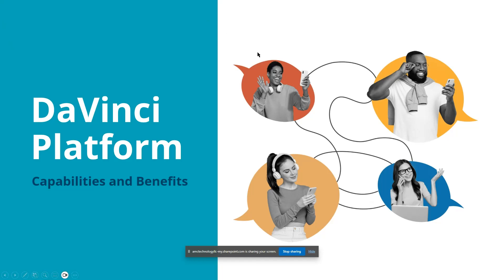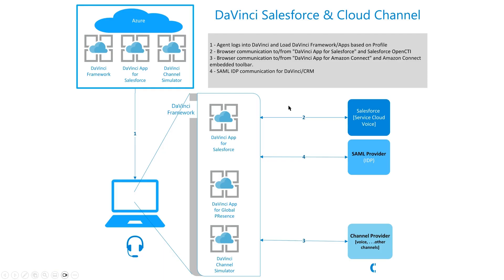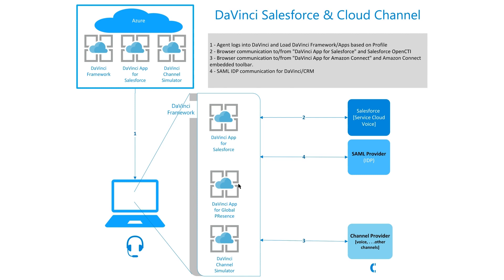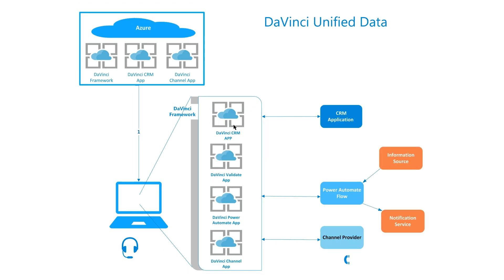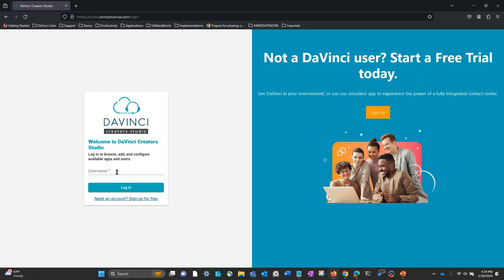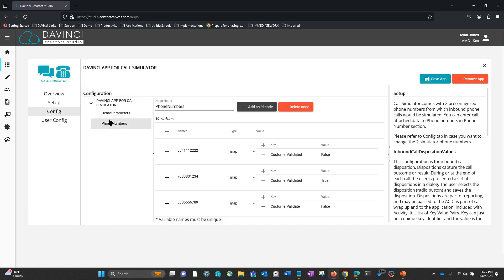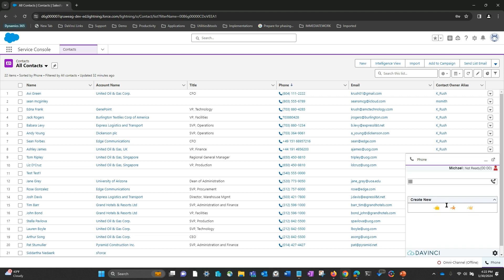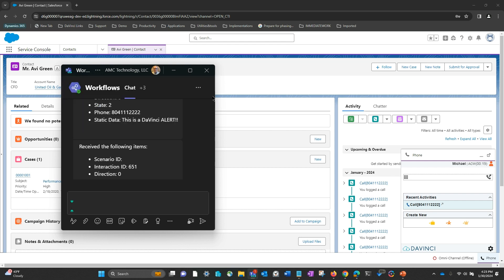DaVinci Unified Data Access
Consolidate and share business and technical data like customer information and events with DaVinci apps.

DaVinci’s platform gives organizations the commitment to safeguarding customer information.

By centralizing and storing all customer data exclusively within the DaVinci applications, it establishes a secure foundation for AI training while ensuring data integrity remains within the confines of your business environment.

To learn more about How DaVinci's platform protects data, check out